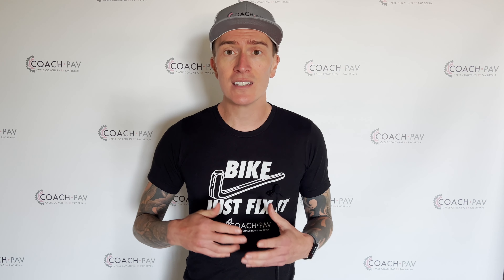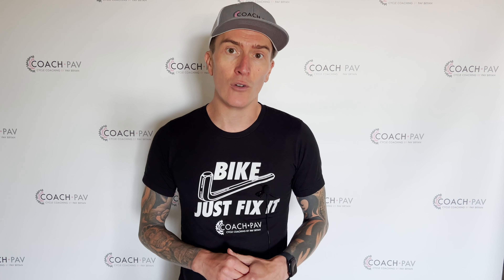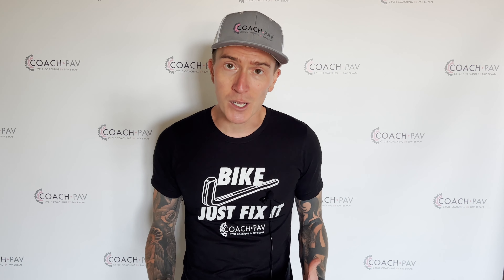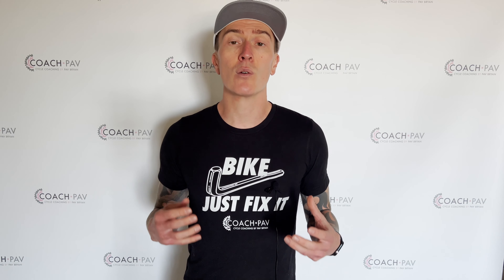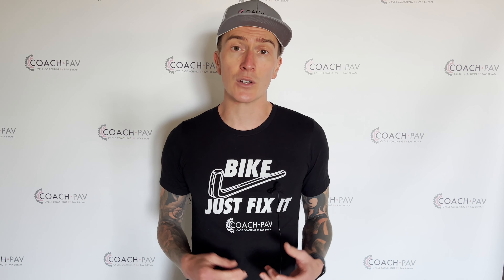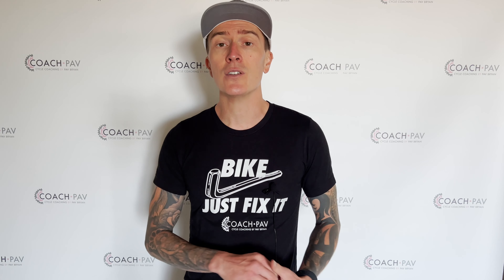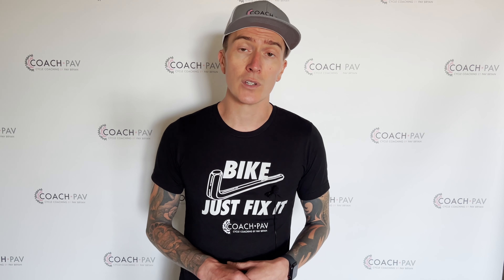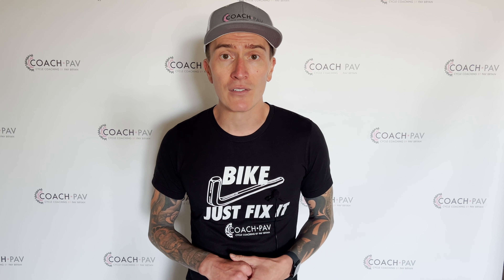Optimizing Gut Health to Maximize Cycling Performance | cycling training | cycling health benefits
Welcome to this video. In this video I will explain how optimizing gut health can maximize cycling performance. I explore the fascinating field of gut health and its relationship to training performance in cycling. Having faced a variety of health challenges and intolerances, I understand the importance of diet and gut health in maintaining overall health.

Research in this area is ongoing, but we still have much to learn about our gut and its role in our health, and cycling performance.

I will also explore ways to improve gut health. This includes adding gut-healthy foods to your diet, staying hydrated, and reducing stress through relaxation techniques. Additionally, I discuss the important role of sleep in maintaining gut health.

Finally, there are my top five tips for improving your gut health, and boosting your cycling performance. Dive in with me into this fascinating and essential topic for your overall health and well-being, and cycling performance.

👉  Please note that this video contains generic advice on how to personalize your cycling training.